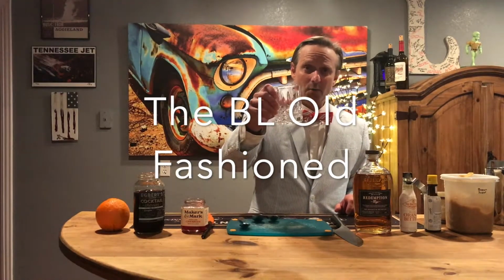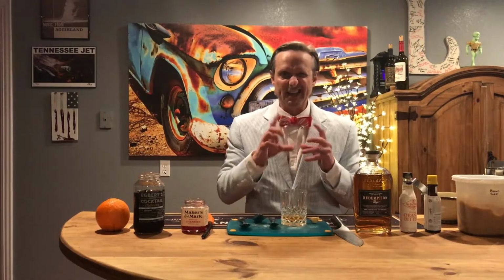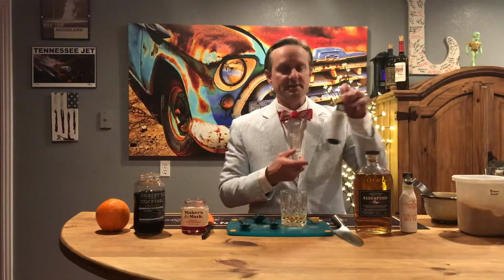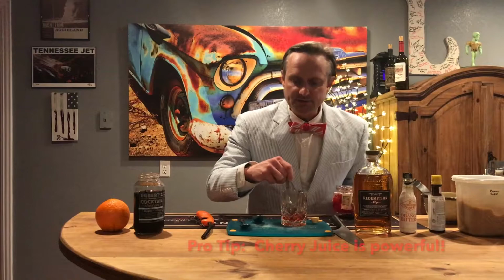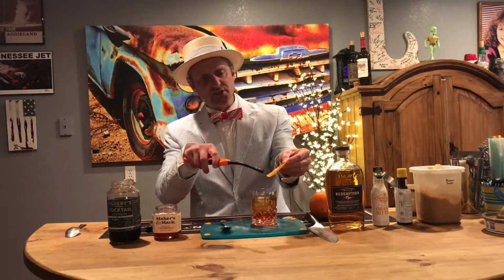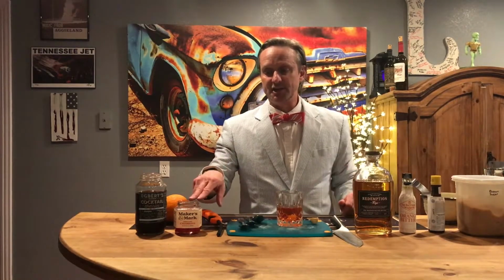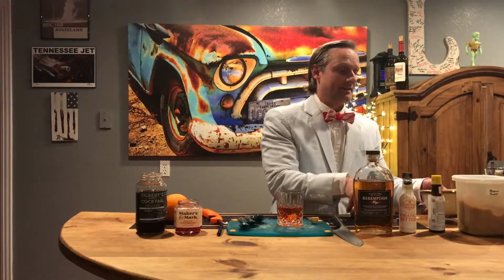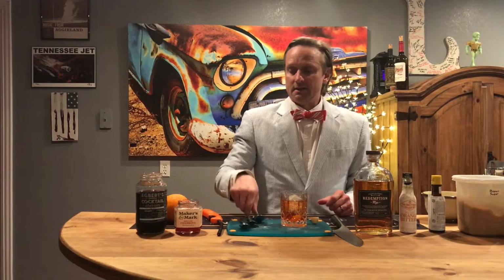The BL Old Fashioned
BL shows you step-by-step how to make his most popular cocktail, The Old Fashioned.

Rye Bourbon
Orange peel + lighter
Orange Bitters
Agnostic Bitters - do not get one with faith.  Don't do it.
Brandied Cherries
Cherry juice
Large ice cube
Brown Sugar